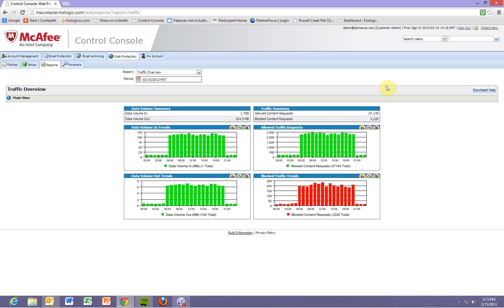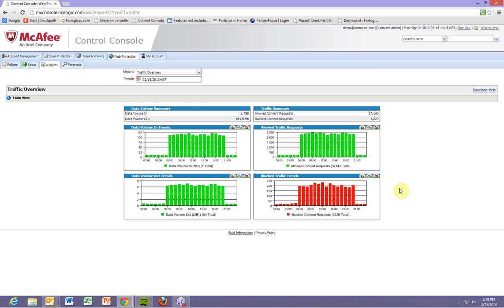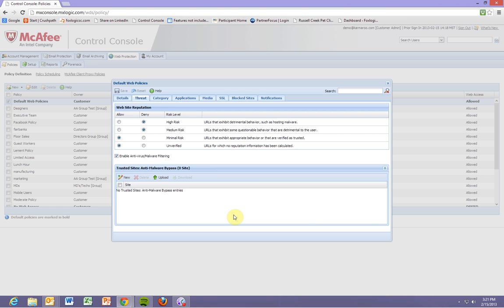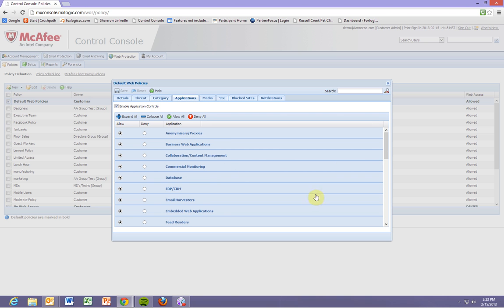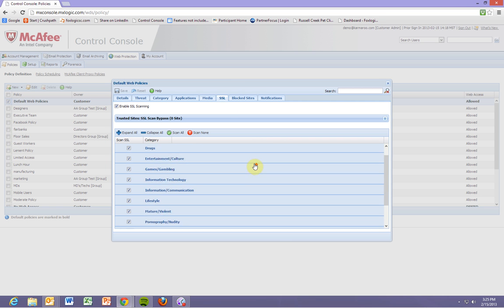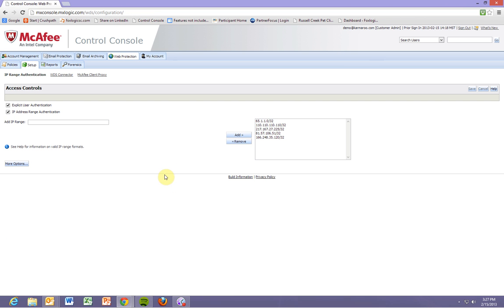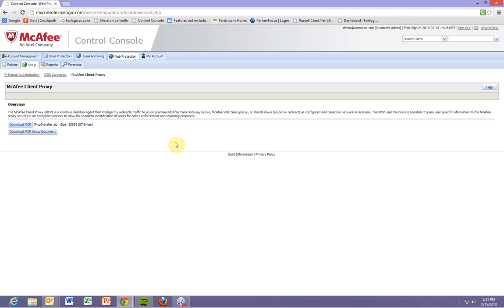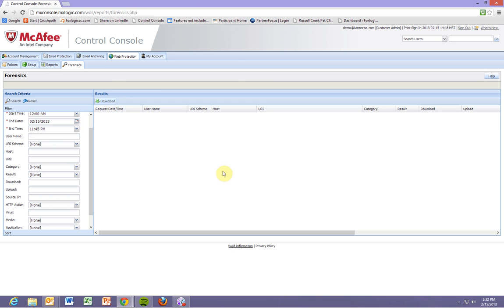SaaS Web Demo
This is a demo of the McAfee Web AV product